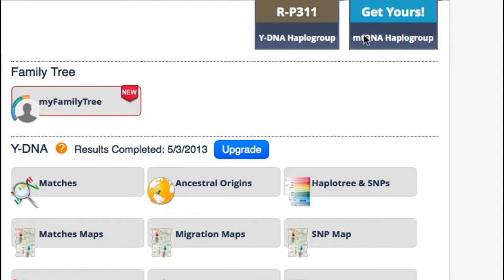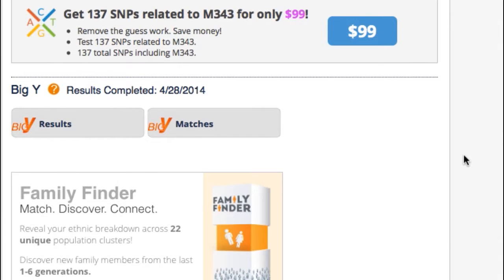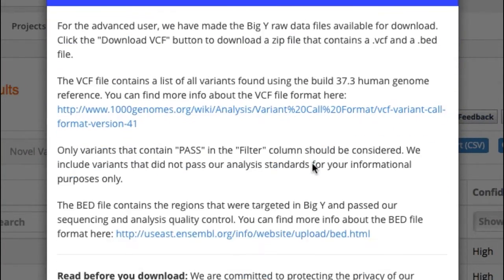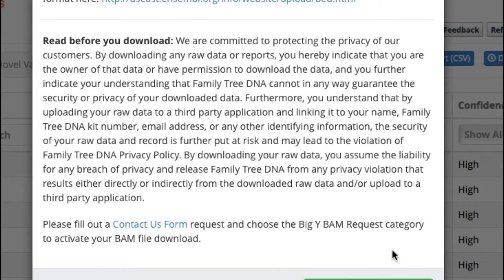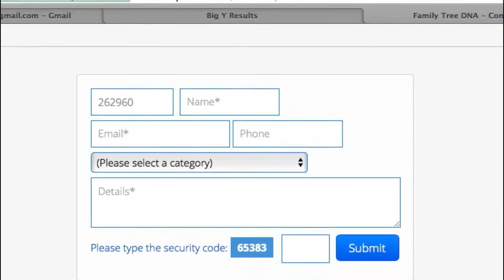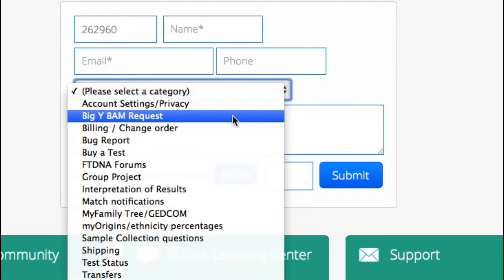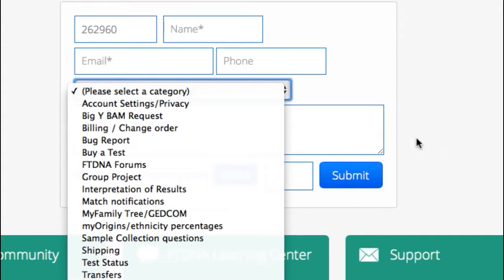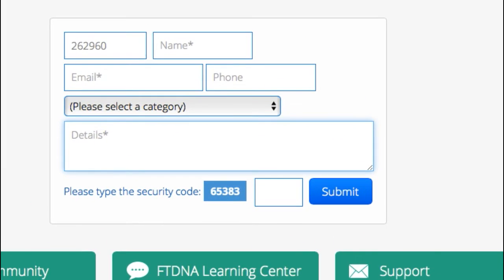Post Big Y - Order your BAM file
Once you've done your Big Y test, the next step is to order your BAM file from FTDNA. The SNP project admins will want this and they'll want you to send it to Yfull.com for analysis of likely time frame of any matches.